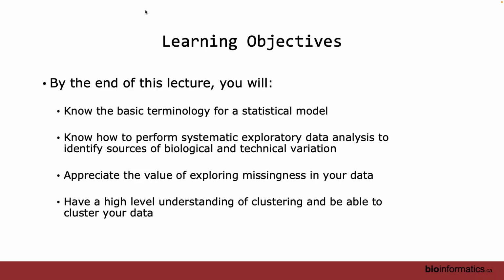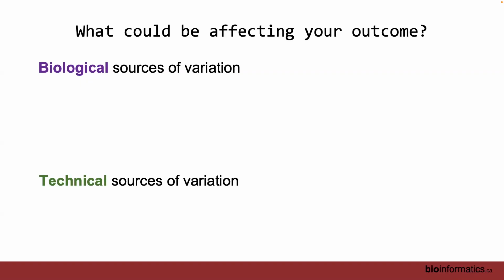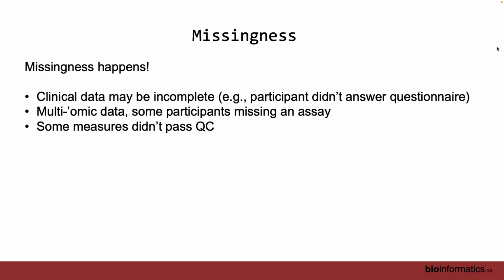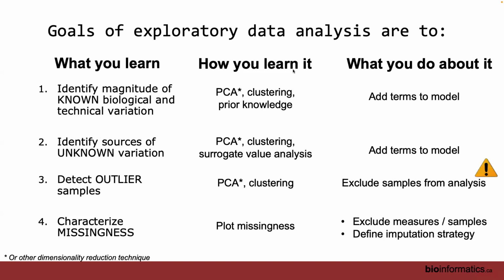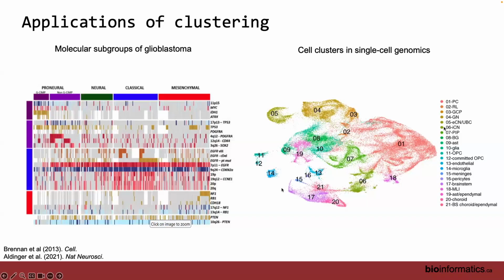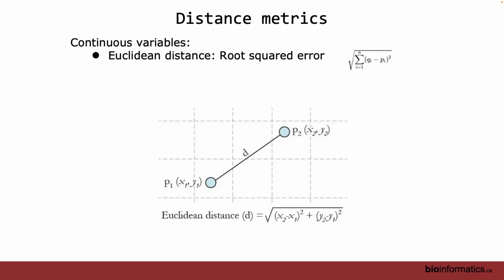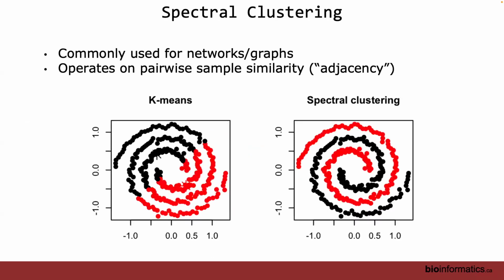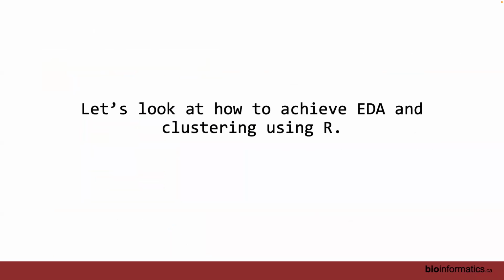CBW Analysis Using R '25 | Module 1: Exploratory Data Analysis and Introducing Clustering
Canadian Bioinformatics Workshop series:
- Analysis Using R, June 25-26, 2025
- Exploratory Data Analysis and Introducing Clustering (Shraddha Pai)

Lecture slides and class materials for this workshop are available